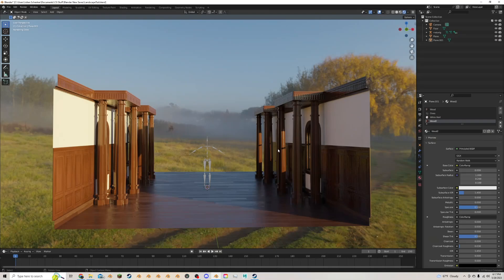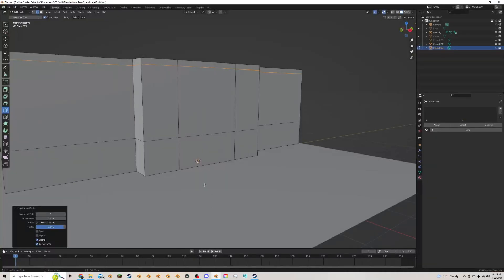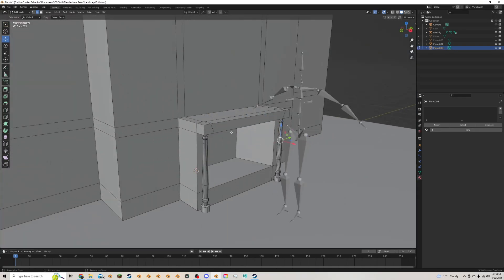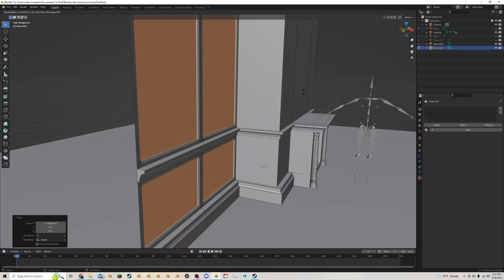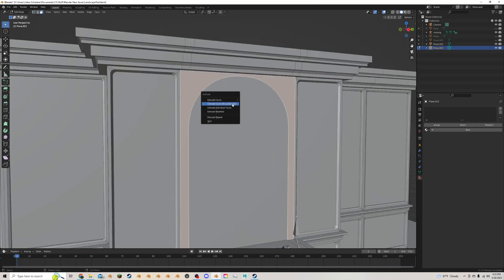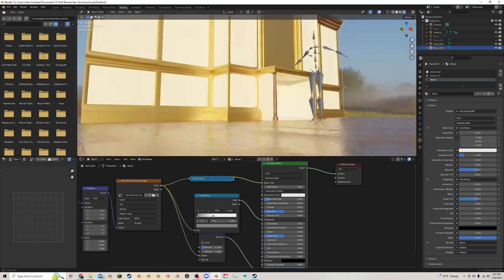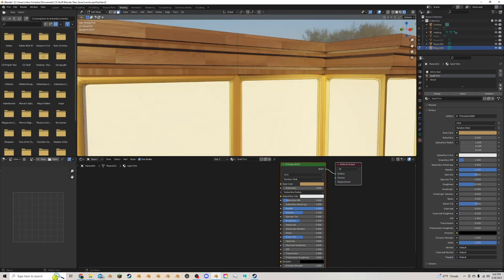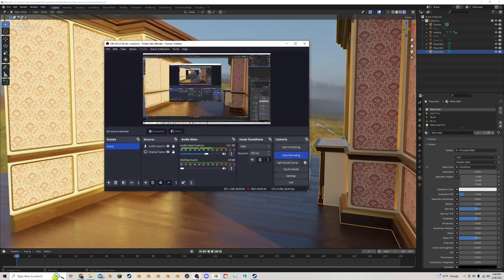Making Photo-Real Interiors FAST! (Part 1) | Blender 3.3 Tutorial